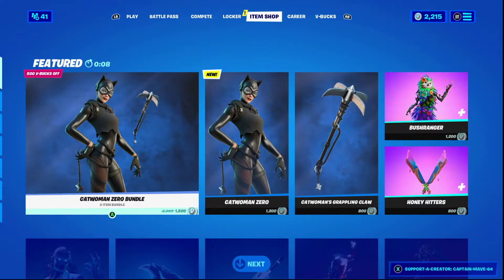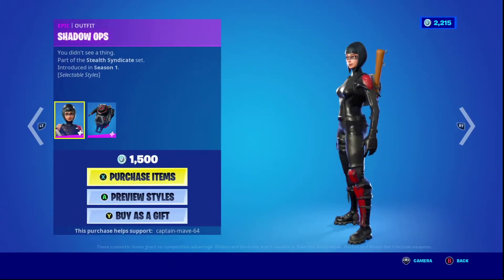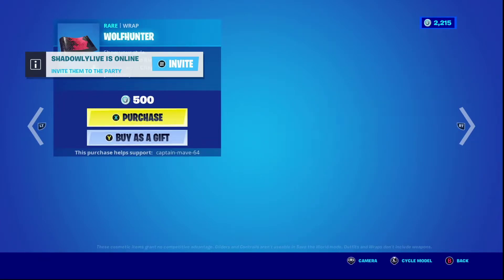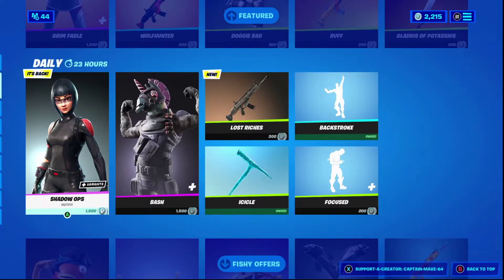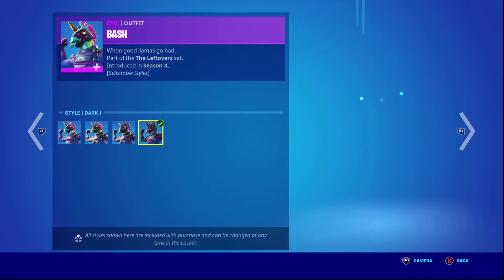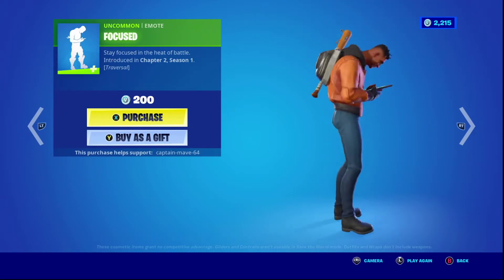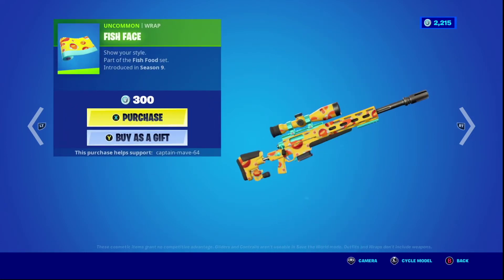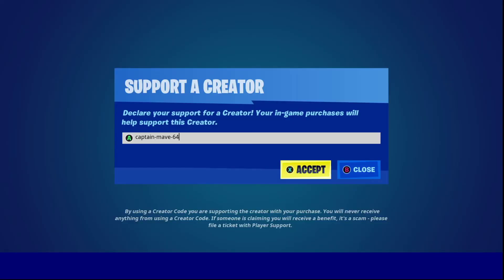!!! ALL FISHSTICKS ARE BACK !!! Fortnite Item Shop May 19 2021